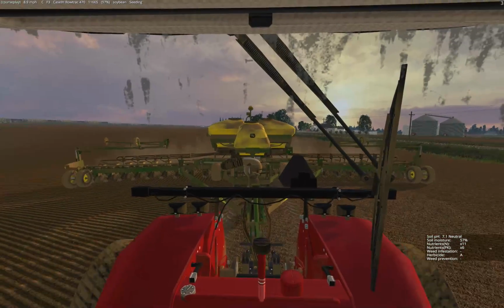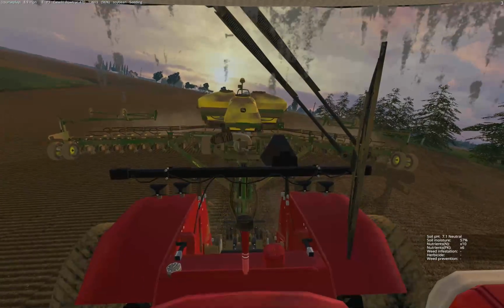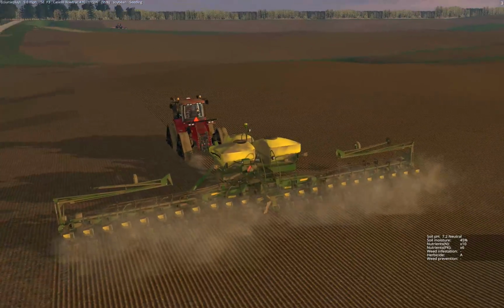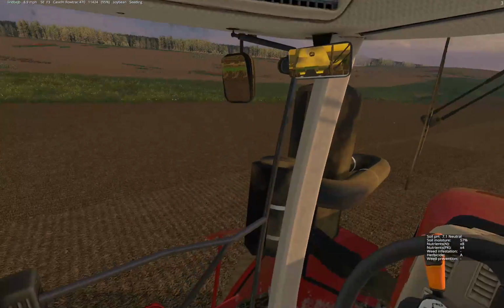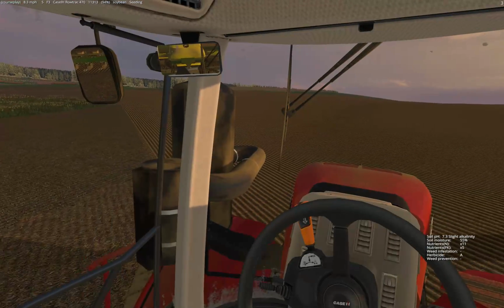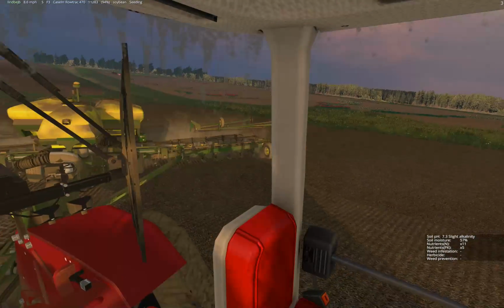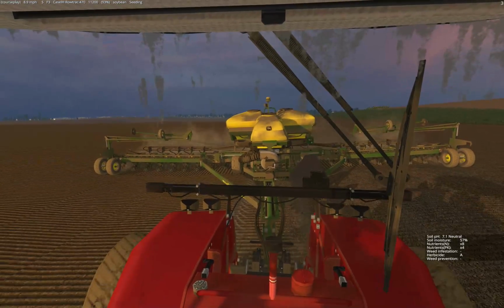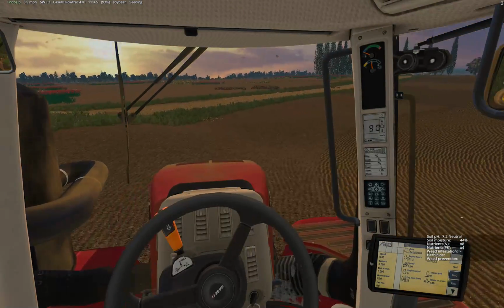Lindbejb Modding Live Stream